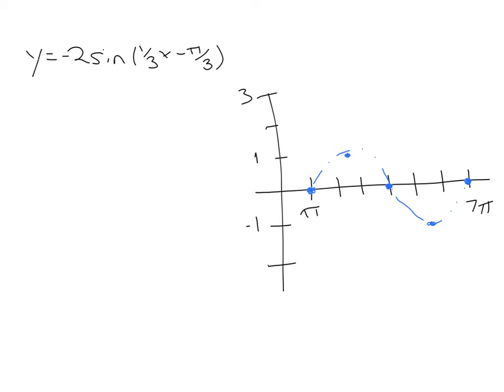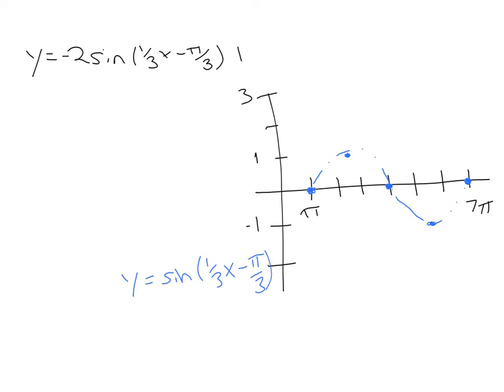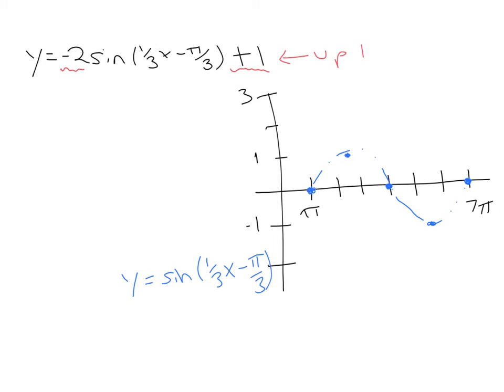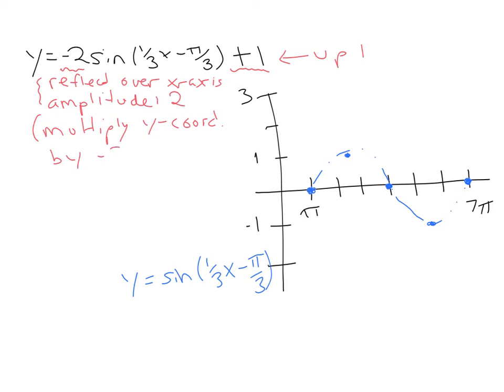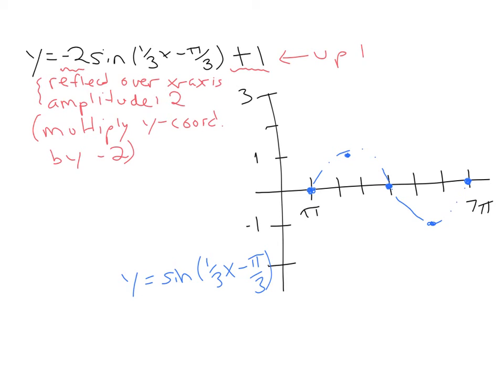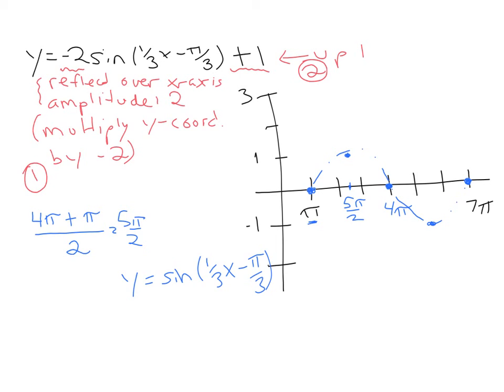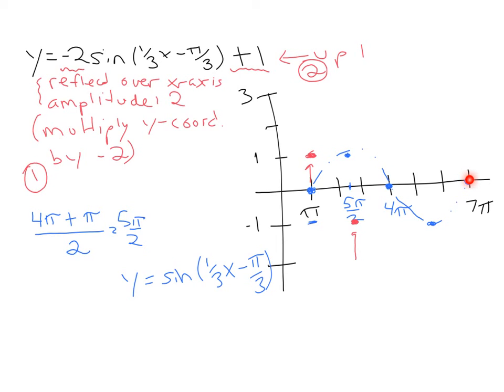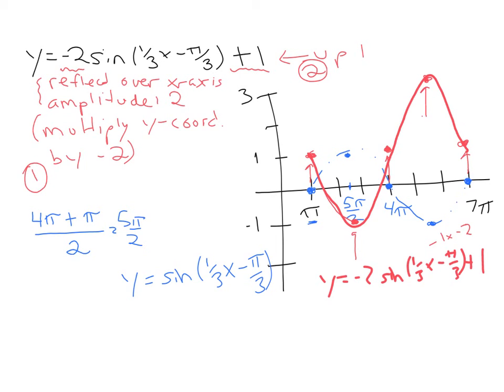sine graph part 2